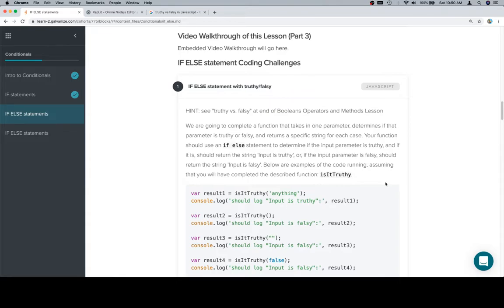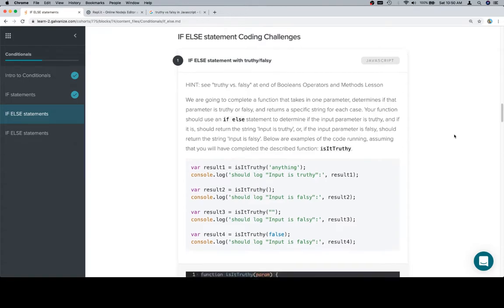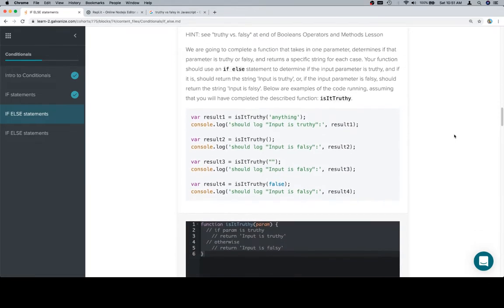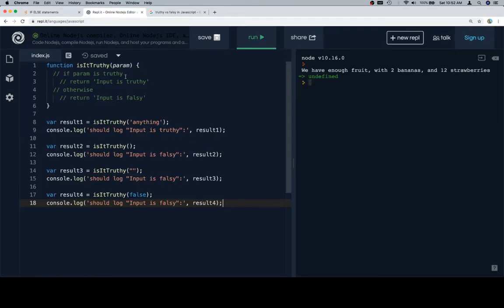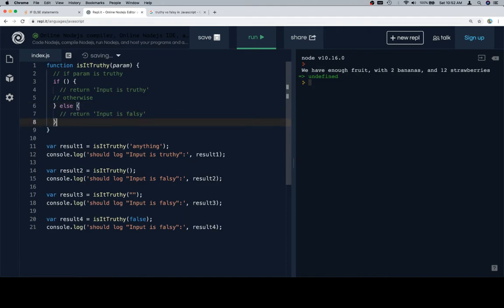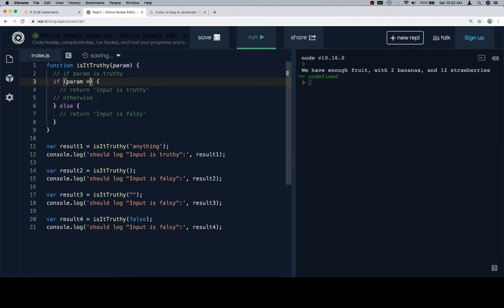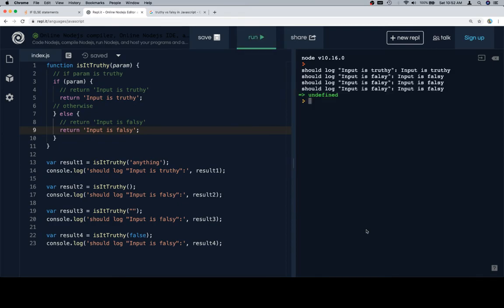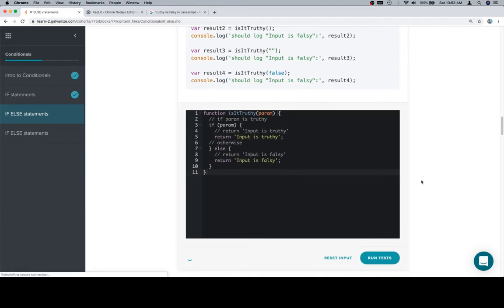Module 0 - Conditionals - If/Else Statement - Part 3